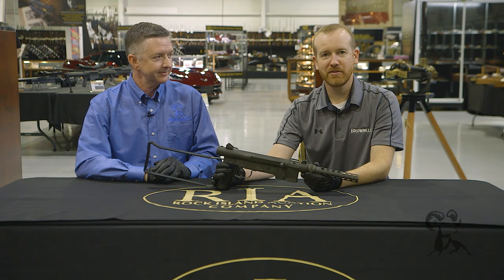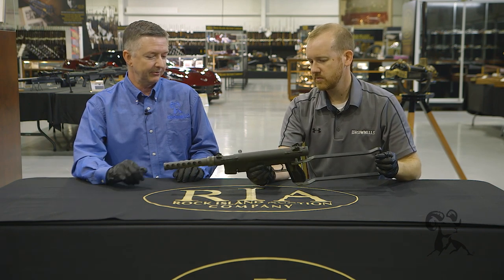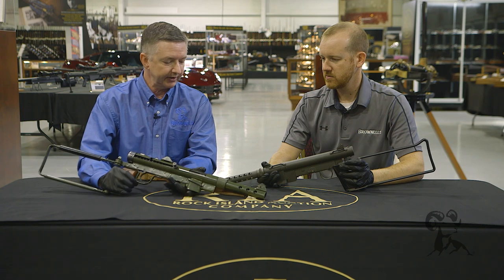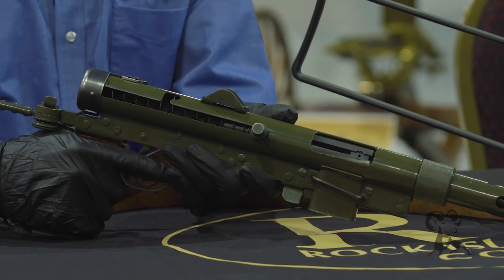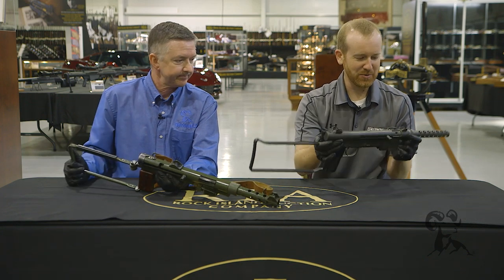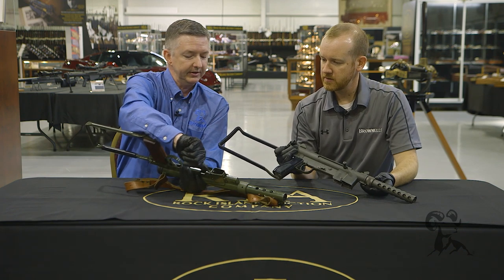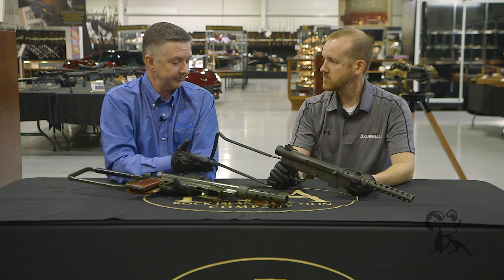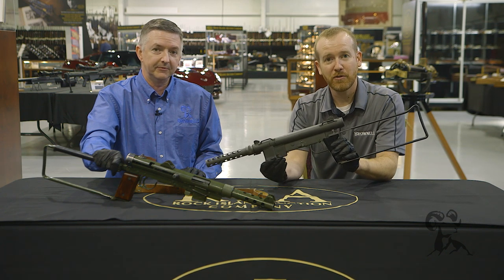From the Vault: Smith & Wesson M76 & Swedish K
Brownells Gun Tech™ Keith Ford is joined by Paul Levy at Rock Island Auction Company to show us a pair of 9mm submachineguns. The Smith & Wesson Model 76 was designed in 1966 for the U.S. Navy as a replacement for the Carl Gustaf m/45 or Kulsprutepistol m/45, more commonly known as the Swedish K. The K was popular with SEAL teams operating in Vietnam, but the Swedish government decided to enforce its neutrality in that conflict and ban export of the Swedish K to the U.S. The Navy's specifications were simple: they needed a cheap, rugged, reliable, easy-to-repair, select-fire submachinegun FAST. Nine months later, S&W delivered the first production M76. How does the M76 stack up to the Swedish K? We're in luck because the guys also have an Egyptian-built example of the K for comparison. Production of the M76 lasted from 1967 until about 1974, after which it was slowly superseded in Navy service by more advanced SMGs.

Hungry for more?